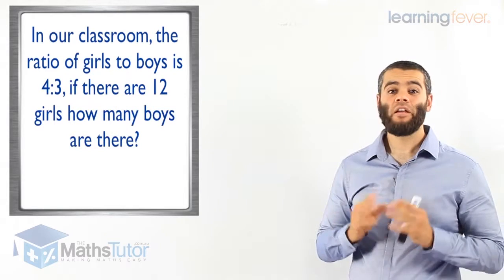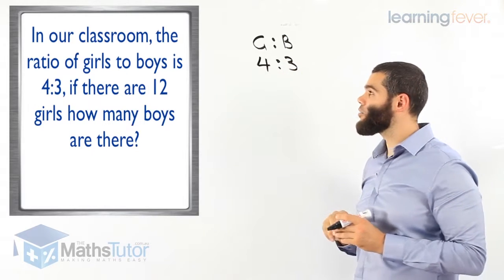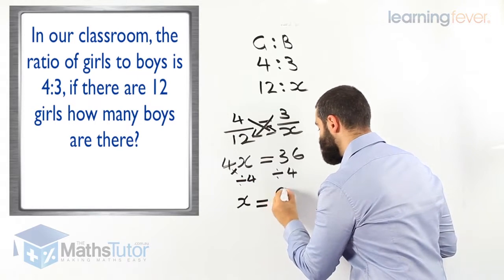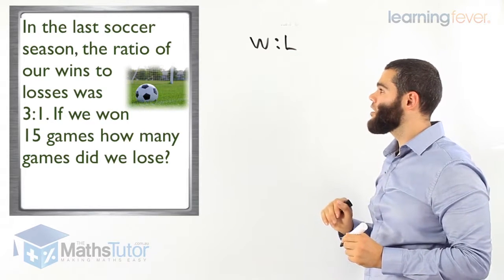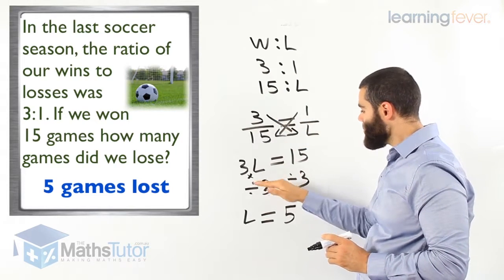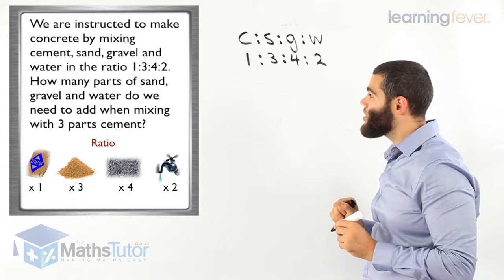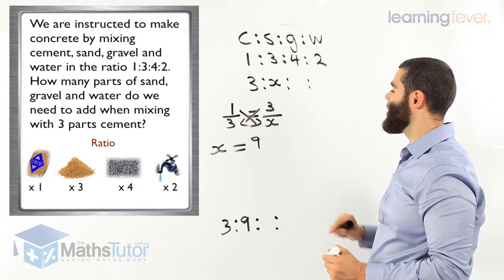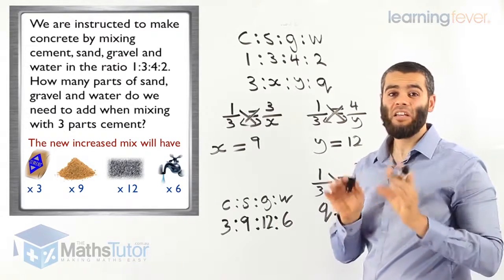Solving ratio worded problems | 8th Grade Math & Algebra Complete Tutorial